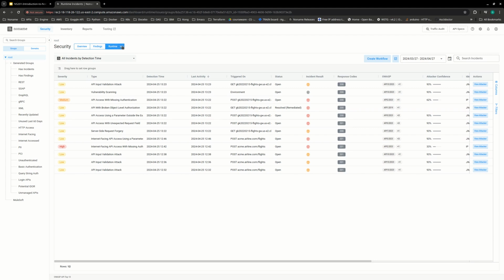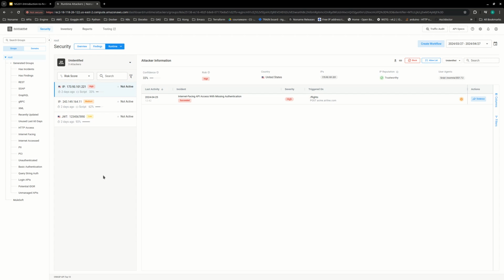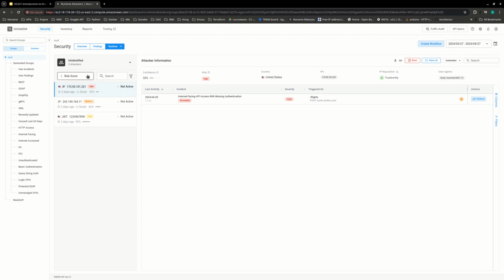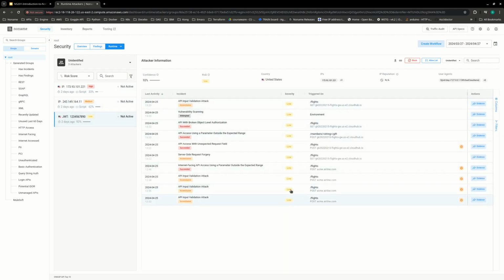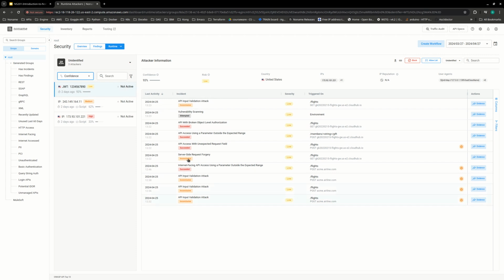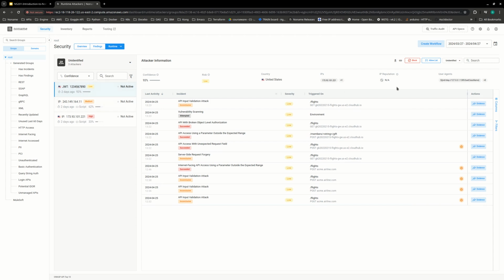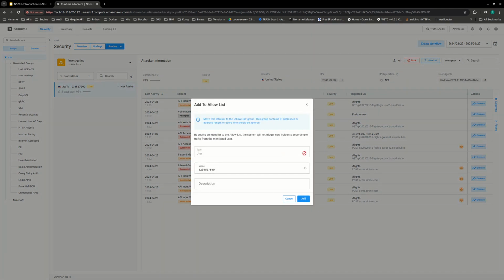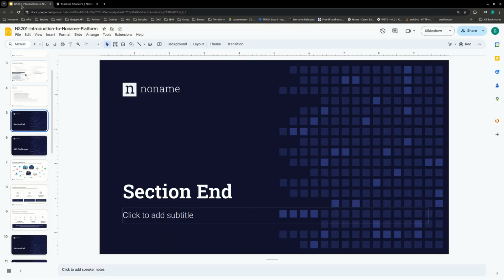31 wt11 attackers